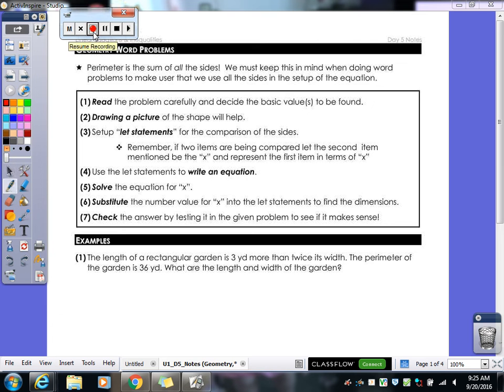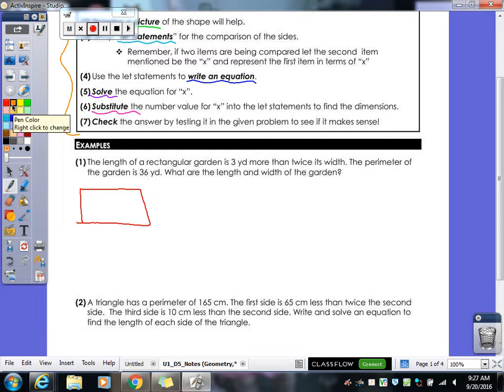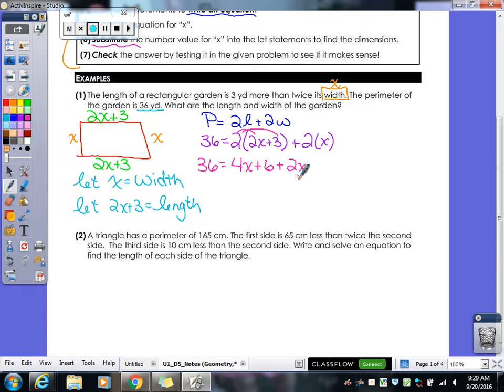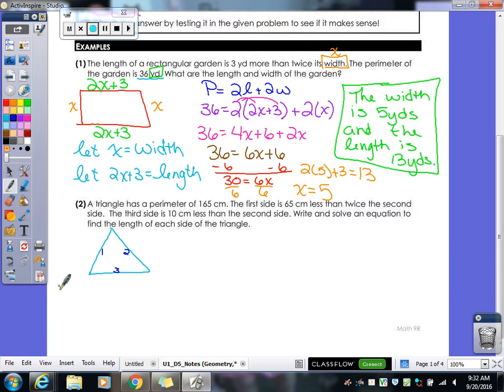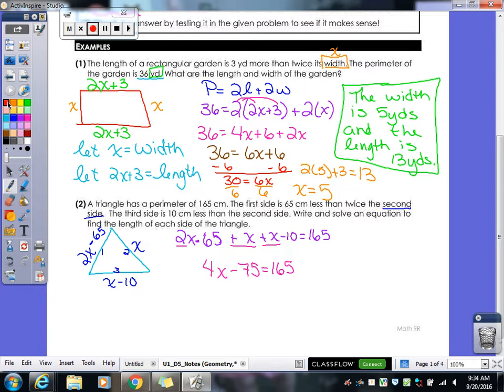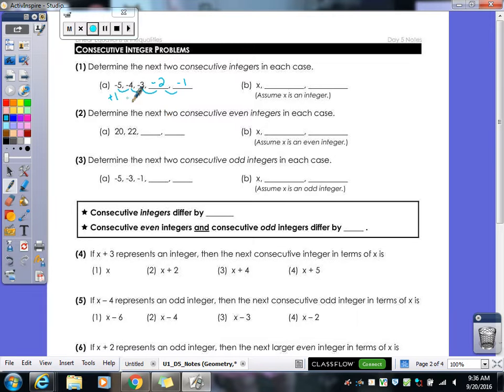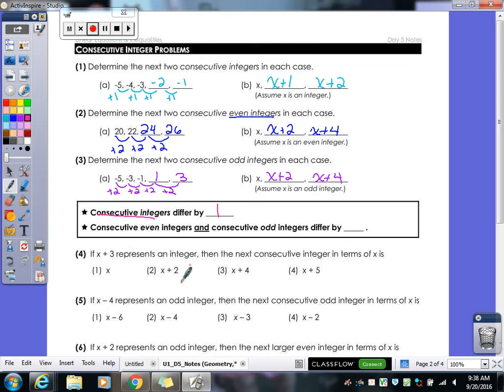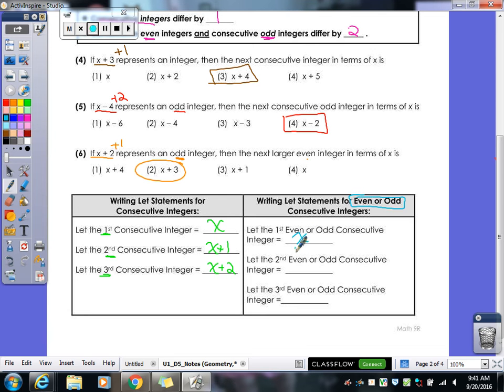Linear Equations and Inequalities | Day 4 Lesson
Linear word problems involving geometry and consecutive integers.